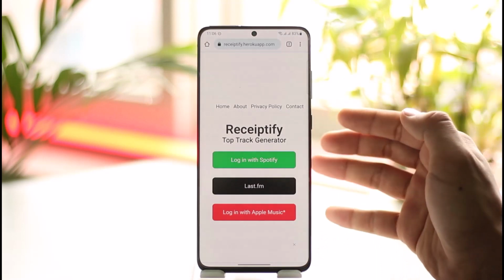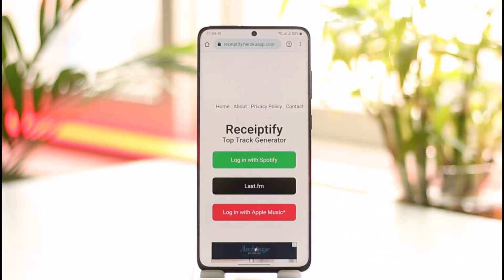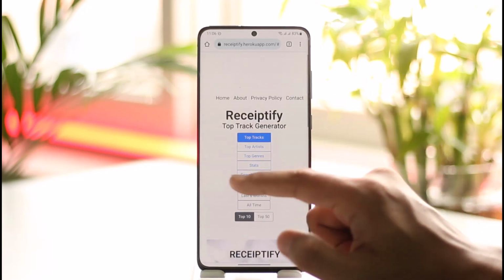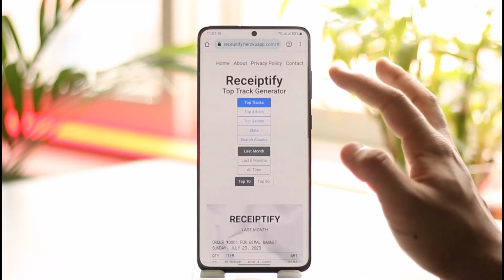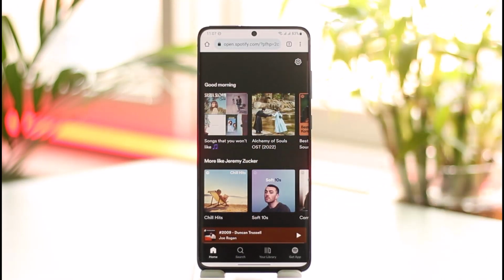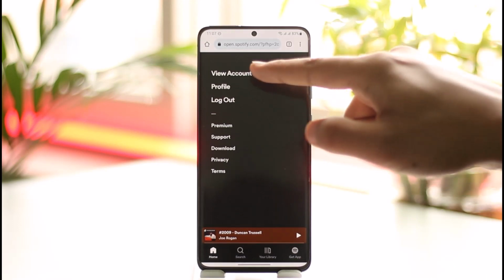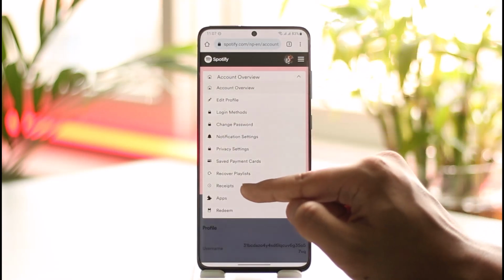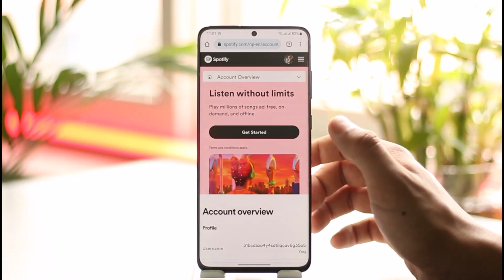How to Get a Spotify Receipt !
This video guides you through an easy step-by-step process to get a Spotify receipt. So make sure to watch this video till the end.

~ Chapters:
0:00 Introduction
0:09 Two Types of Receipt
0:27 Get Top Track Receipt
1:00 Get Payment Receipt
1:33 Conclusion